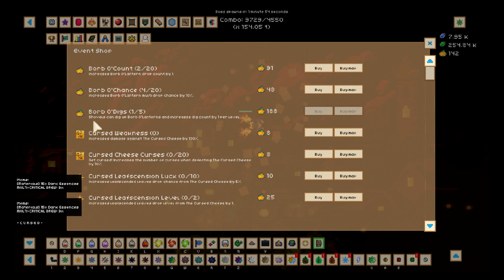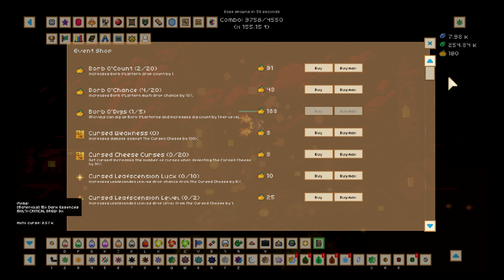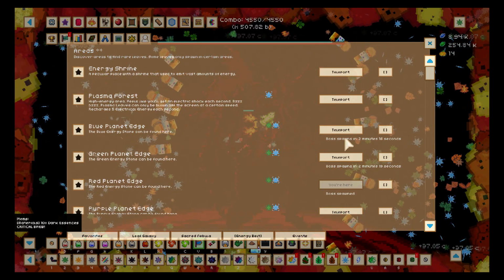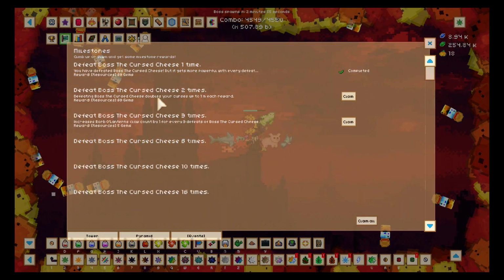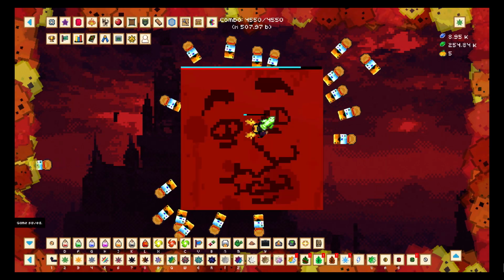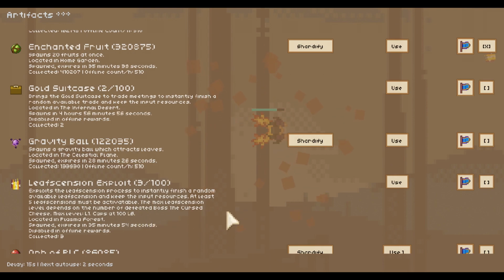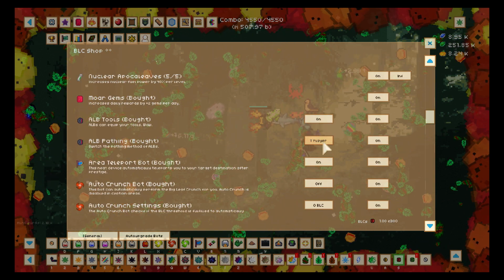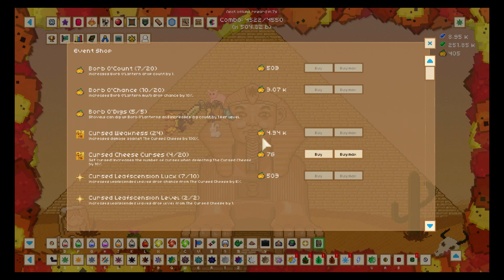Leaf Blower Revolution - Ep 63 - Halloween Event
Ep 63 - An unexpected and interesting event is occurring right now for Halloween. A special boss needs to be dealt with.

-- TIMESTAMPS --

Introduction / Event Shop - 0:00
First Cursed Cheese Boss - 1:45
Instant artifact oddity - 7:07
Leafscension Exploit artifact - 8:18
Defensive Plasma Set - 9:14
Boss kills and milestones - 10:36
Conclusion - 12:27

-- SUBTITLES --

- English
- Español
- Português do Brasil
- Deutsch
- Français
- हिंदी